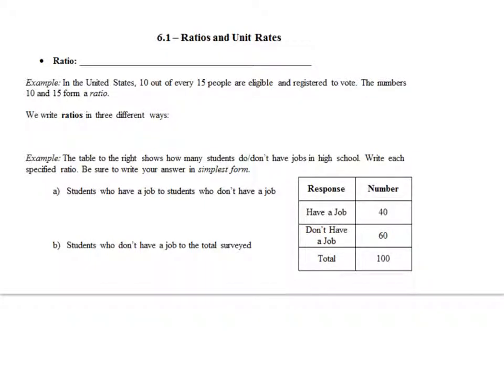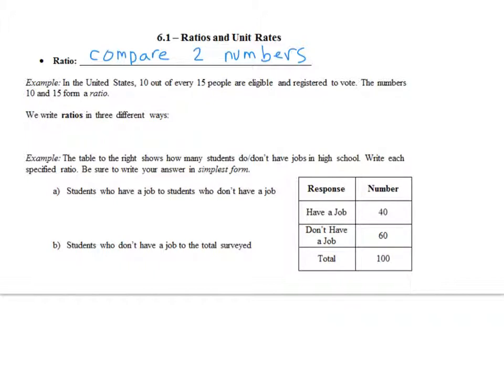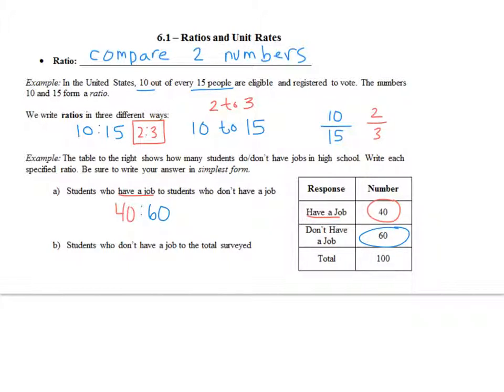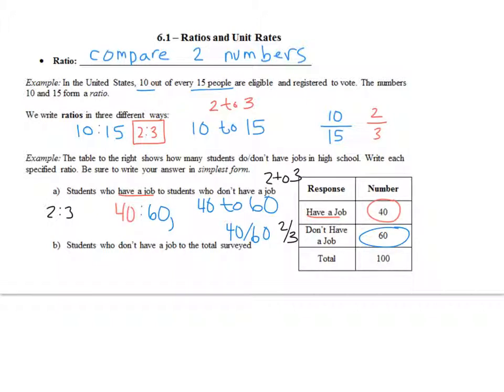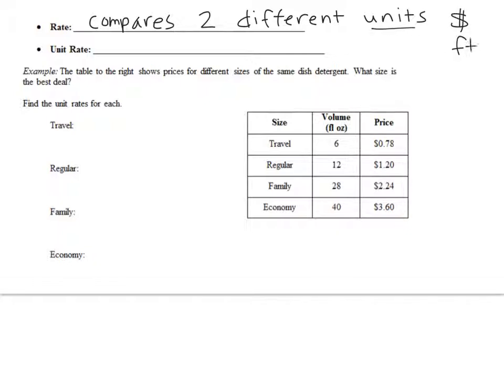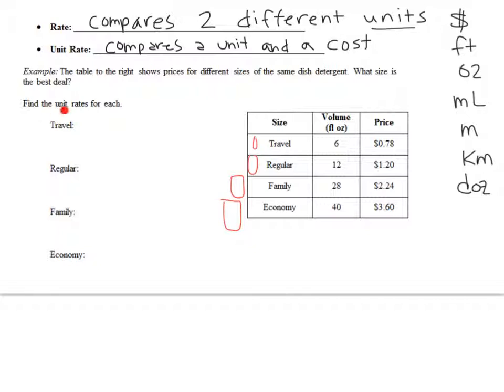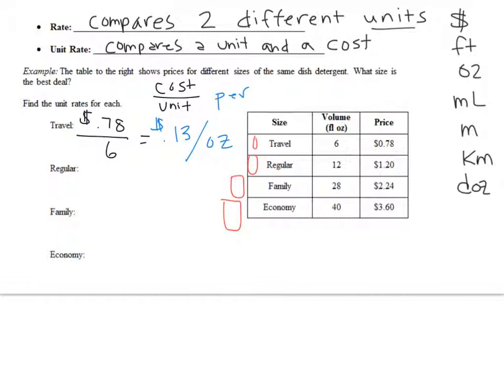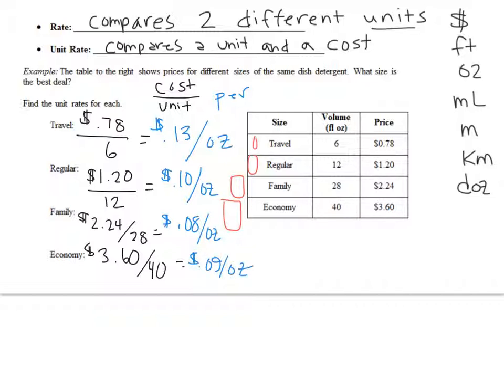Explanation for PreAlgebra 6.1